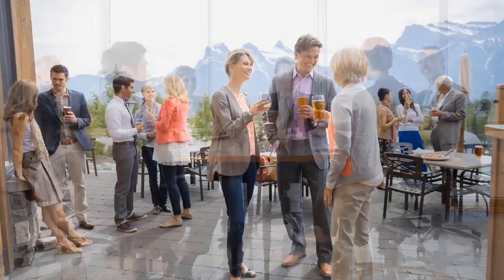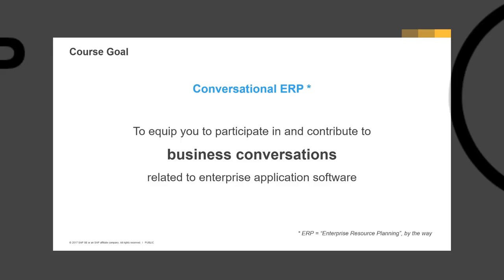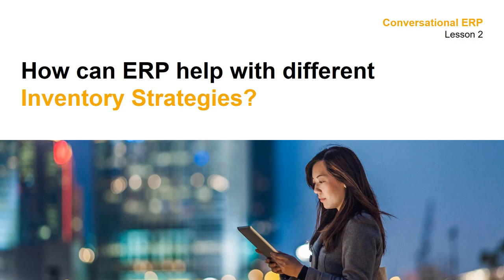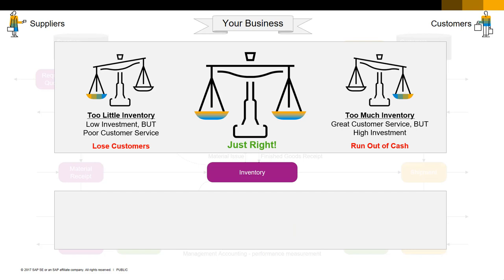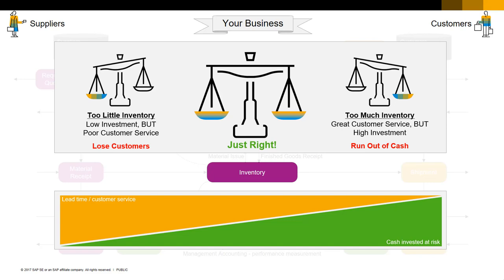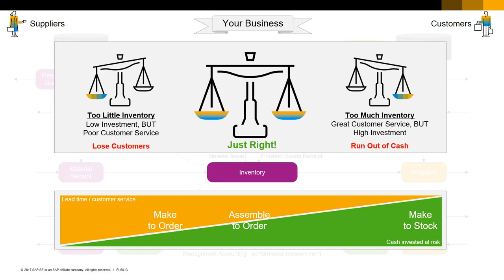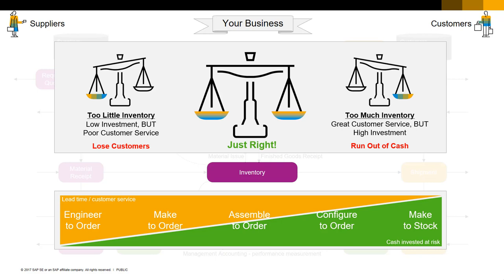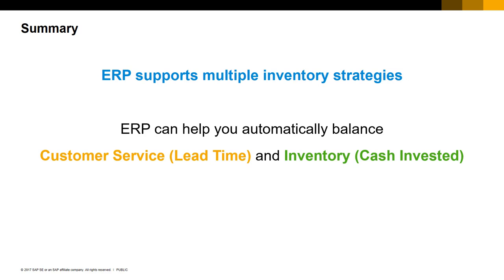Conversational ERP – Lesson 2 – Inventory Strategies (8m)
In the second installment of this Conversational ERP video series, Glen Moffatt (Director, Digital Core Field Enablement, North America, SAP) answers the question: How can ERP help with different Inventory Strategies?